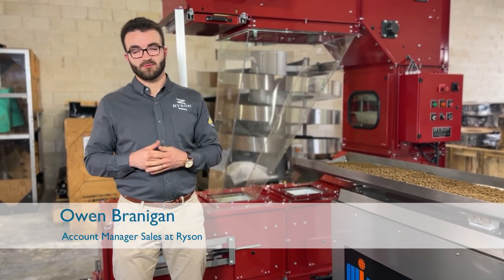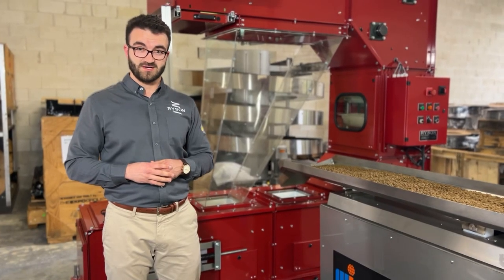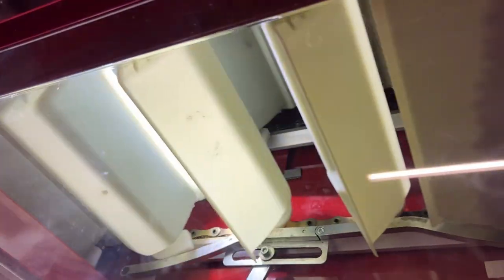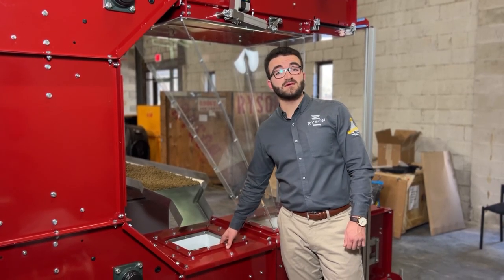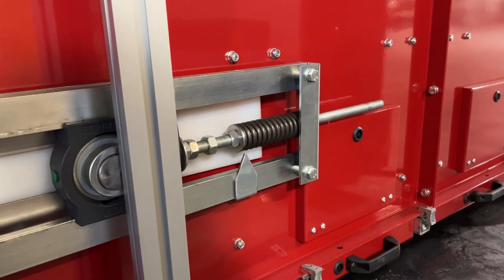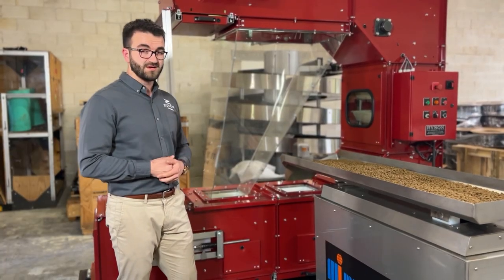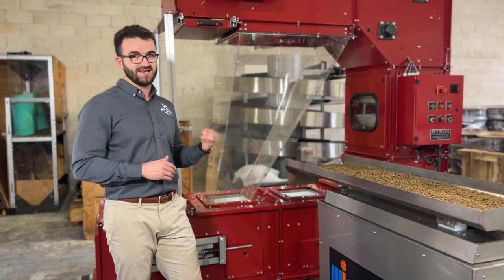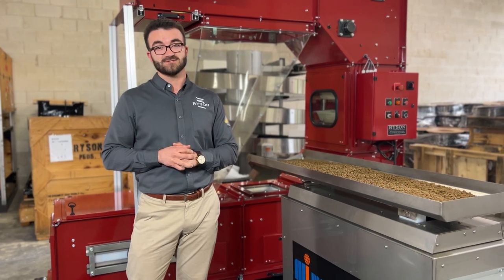Ryson's Bucket Elevator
In this demonstration our Account Manager Owen explains the key features and advantages of the Ryson Bucket Elevator for your production line. In this example we are using pet food, kindly provided by our friends at Nutram Pet Products

A big thank you also goes to @MayfranInternational for providing their shuffle conveyor for this video.